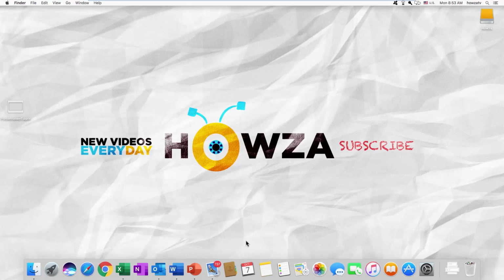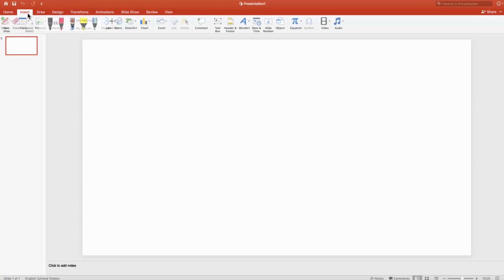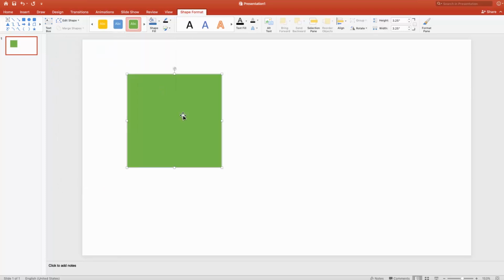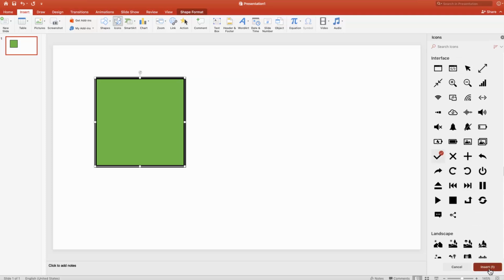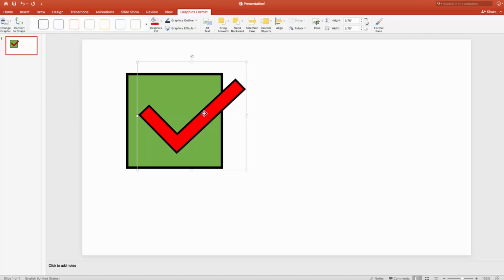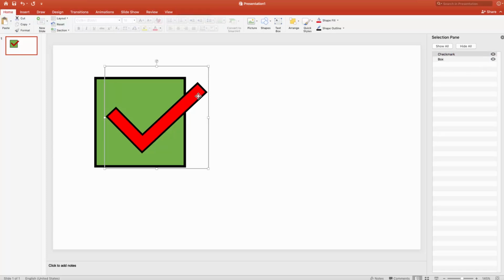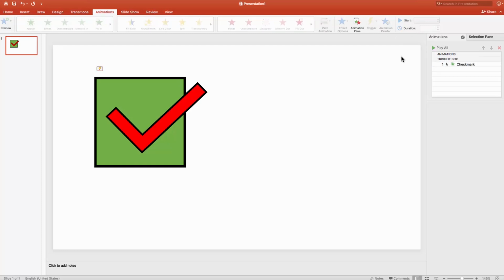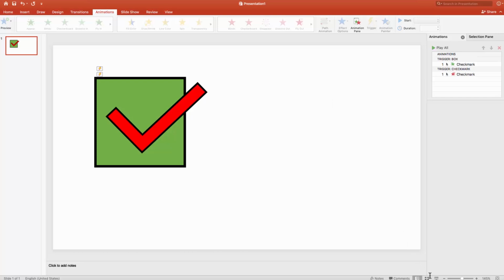How to Create Clickable Check Mark in PowerPoint for Mac | Microsoft Office for macOS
In today's video, we will show you how to create clickable check mark in PowerPoint for macOS.
Open PowerPoint app. Go to Insert and click on Shapes. Select rectangle shape and create a figure. Select the style look you like. You can change the outline style if needed.
Go to Insert tab and click on Icons. Select Interface from the search list. Select the checkmark and click ‘Insert’. Resize it and position it inside of the box. Change the fill and outline style if needed. Close the right side menu.
Select the checkmark. Click on Display the Selection pane on the tool bar. You will get a new tools bar on the right side of the window. Rename the shapes.
Select the checkmark and go to Animations tab. Set the animation to Appear. Select the checkmark from the right-side menu. Click on the Trigger at the top tools bar. Select ‘On click of Box’ from the list.
Select the checkmark again. Set the animation to Disappear. Select the checkmark from the right-side menu. Click on the Trigger at the top tools bar. Select ‘On click of Checkmark’ from the list.
Run the presentation. If you click on the box the checkmark will appear. If you click on the checkmark it will disappear.